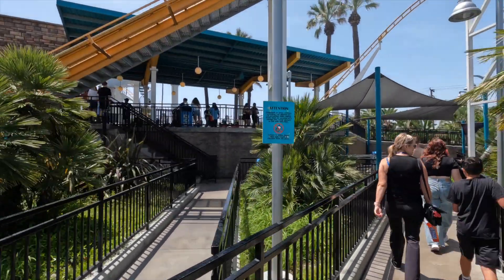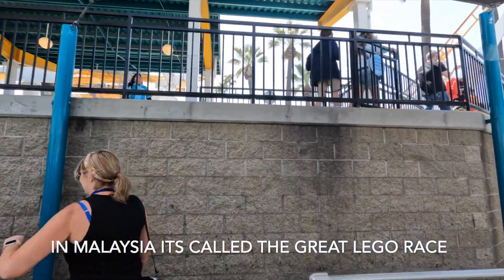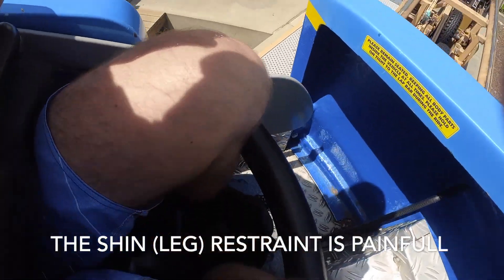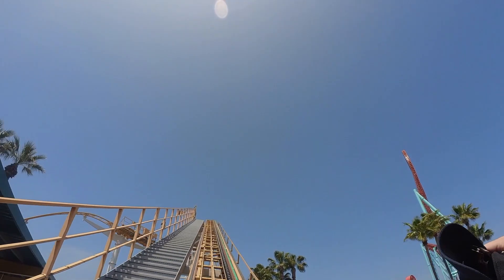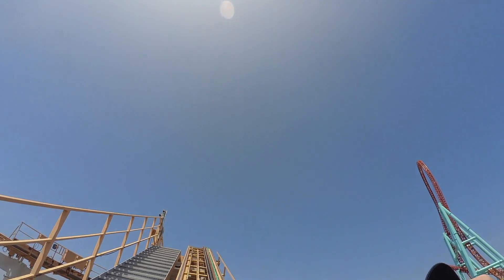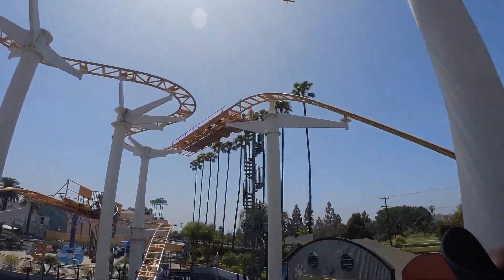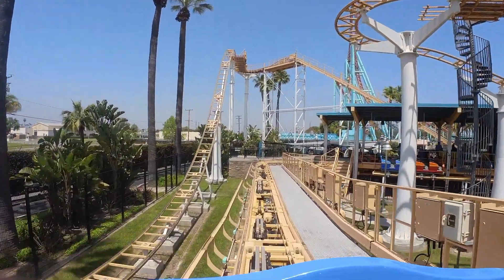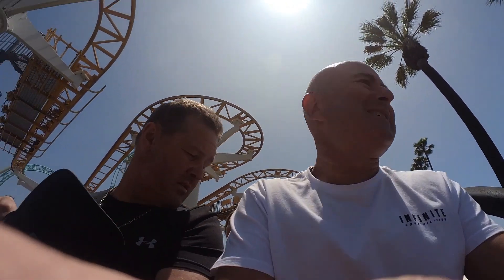Coast Rider On-Ride POV knots Berry Farm Roller Coaster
Coast Rider is a steel wild mouse roller coaster at Knott's Berry Farm
Other great rides are hang time The train leaves the station and starts climbing the 150-foot (46 m) vertical lift hill. Upon reaching the top, the train is held for five seconds before plunging at a 96-degree angle. The train reaches a max speed of 57 miles per hour (92 km/h) and heads through a negative-g stall loop, a one-of-a-kind inversion. This inversion is similar to a Norwegian loop, except the train enters a non-inverted dive loop followed by a sidewinder before exiting in the opposite direction. The train moves through a corkscrew and a cutback. Following the cutback, the train goes through a small ejector airtime hump. The train then enters a cobra roll located in front of the negative-g stall loop.
another great ride is GhostRider a wooden roller coaster at Knott's Berry Farm in Buena Park, California. It is located in the Ghost Town section of the park, south of the main entrance other rides at Knott's Berry Farm Are The Timber Mountain Log Ride is a themed log flume water dark ride at Knott's Berry Farm in Buena Park, California, United States. The ride is themed after the Knott's Calico Ghost Town. The ride is one of the oldest log flumes in the United States
California's original theme park knott's berry farm is incredible it way bigger than you thing and has loads of roller coasters,  the rides, shows and roller coasters are all very basically themed the theme park it self is exciting and fun. There is no way you will get everything done properly in one day
Some of my Favourite rides at  knott's berry farm are Calico River Rapids, GhostRider, Silver Bullet, the Timber Mountain Log Ride was interesting it goes at twice the speed of any other log ride we have ever been on.

More adventures to come !
Travel Guide Vlog Things To Do Vacation